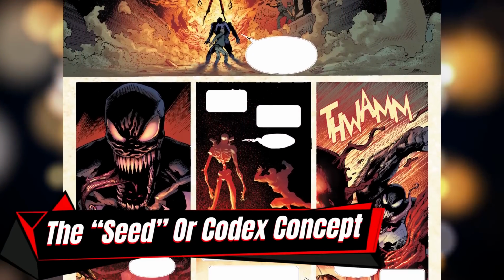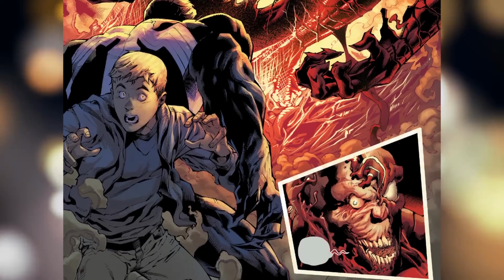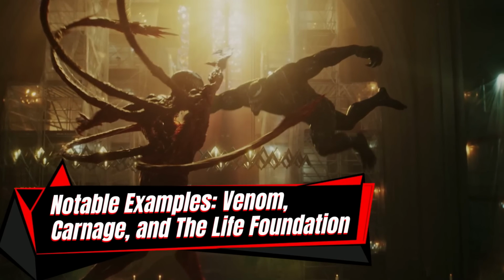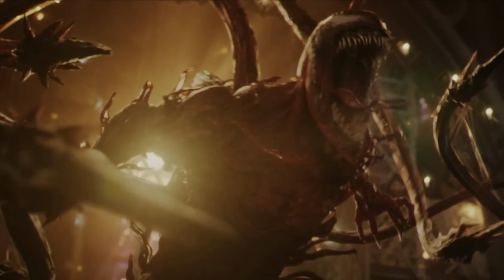How Exactly Do Symbiotes Reproduce? - Explained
Symbiotes. What’s the first thing that comes to your mind when you hear this word? Let me guess, Venom! Yes, Venom is the famous and actually the first symbiote to latch onto who else than Spider-Man in the 1984 comic miniseries, Secret Wars.

Now, we all know how that event turned out and that symbiotes are dangerous beings, but have you ever wondered how they came to be? That’s where we come in today, to explore how exactly symbiotes reproduce. So, get your popcorn and sit tight as we look at the various aspects of a Symbiote’s breeding.